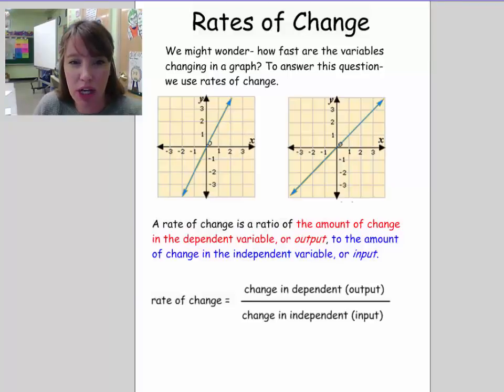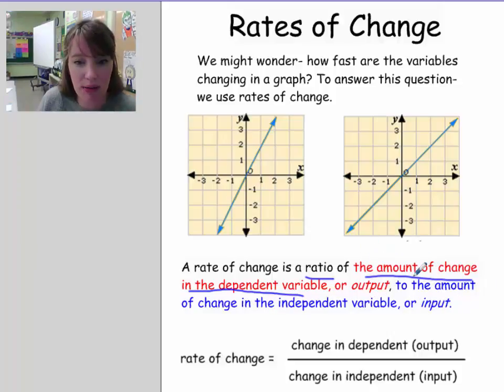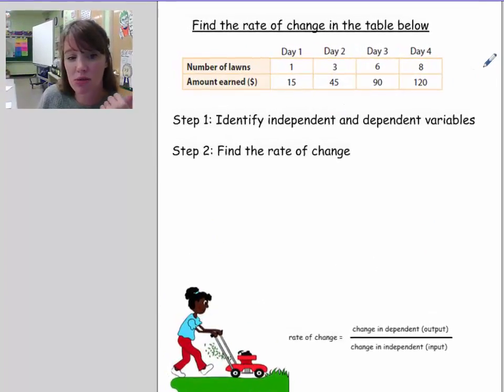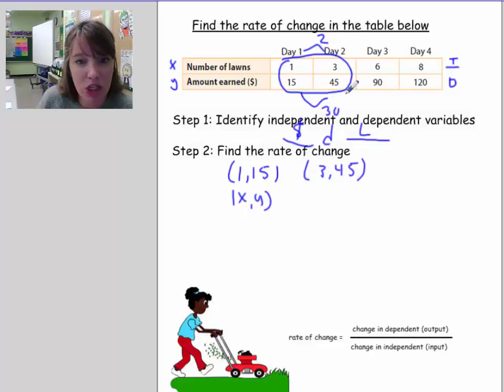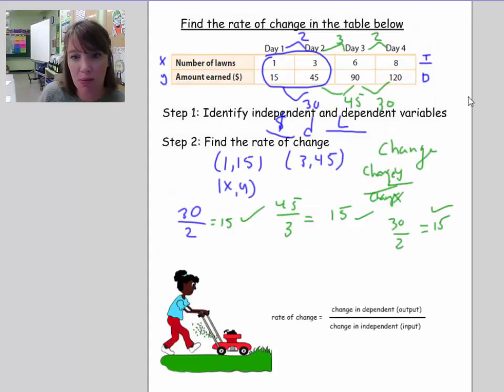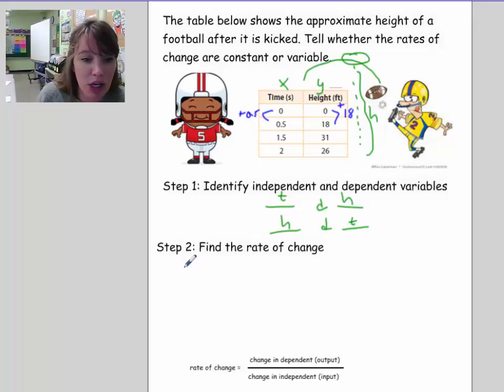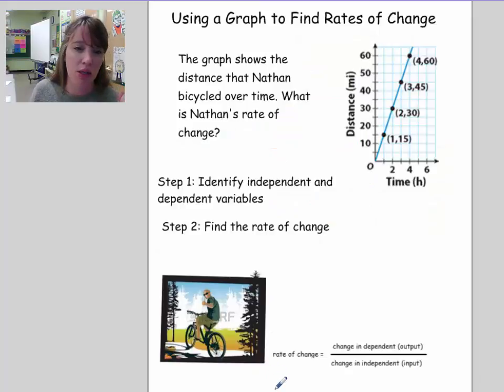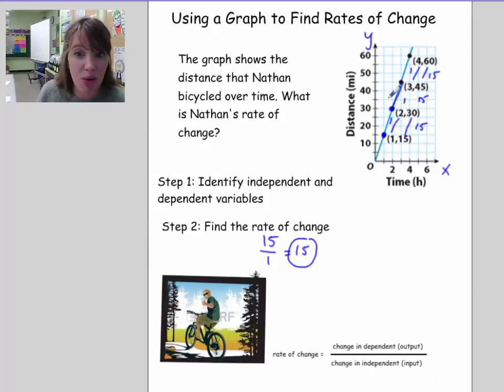Rate of Change